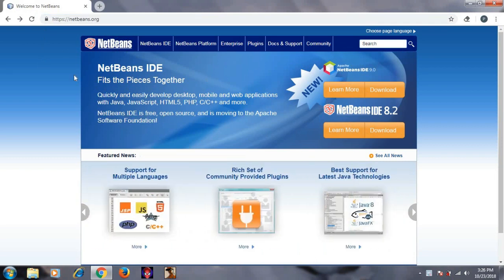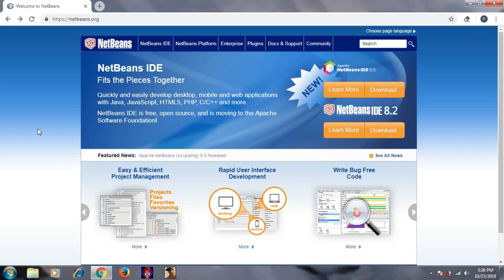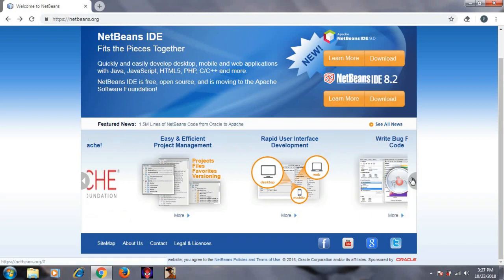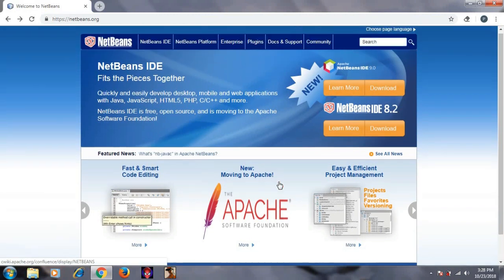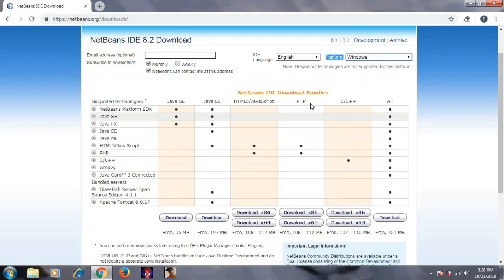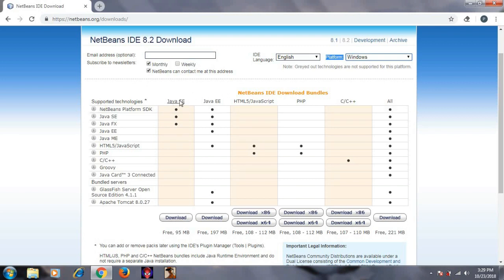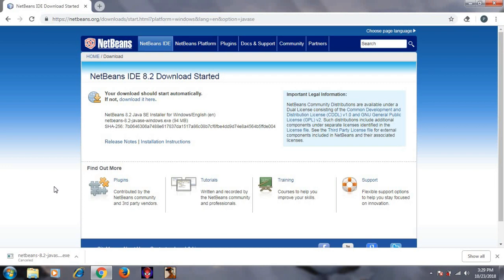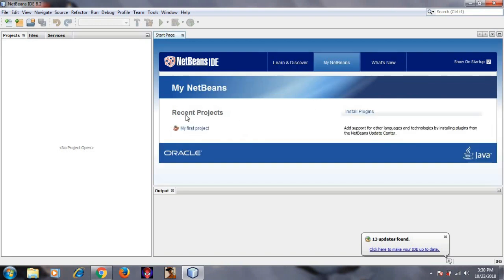How to download and install Netbeans IDE for Java Programming || Easy steps || Execute Codes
Hello

Today in this video i have shown you how to download Net beans IDE for Java Programming.

Execute Codes